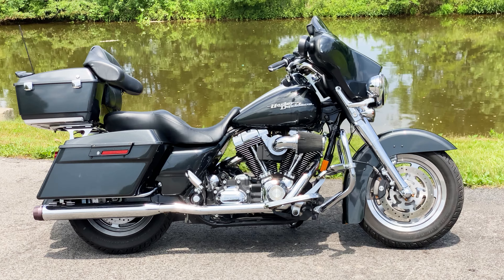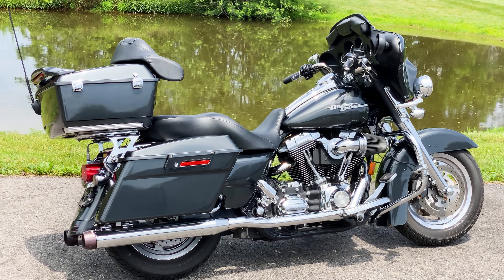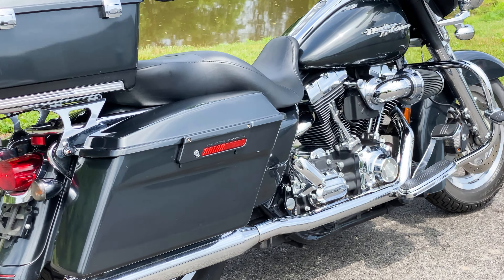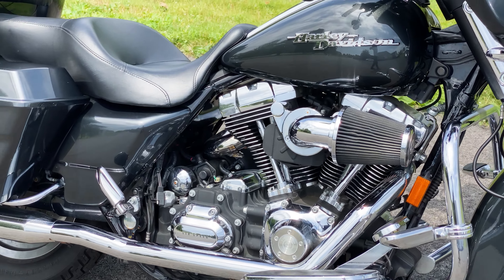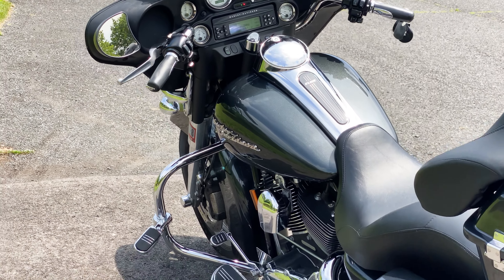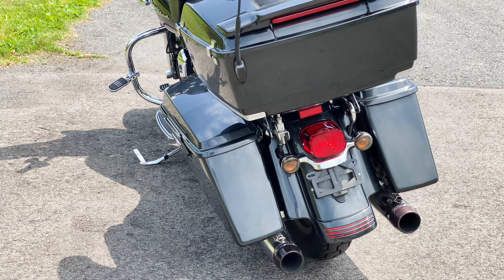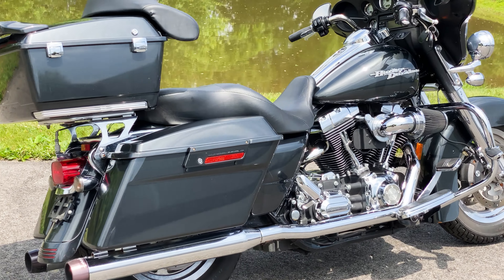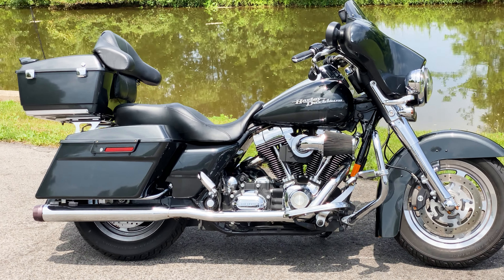2008 Harley-Davidson® Street Glide™ FLHX 96"/6-Speed & Rinehart Exhaust + Extras